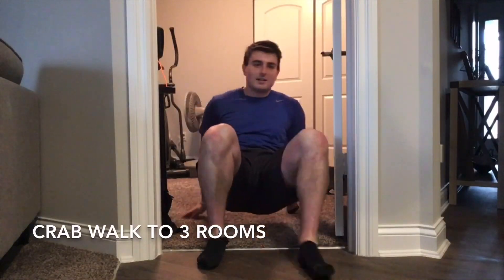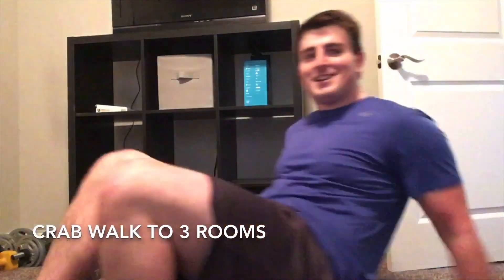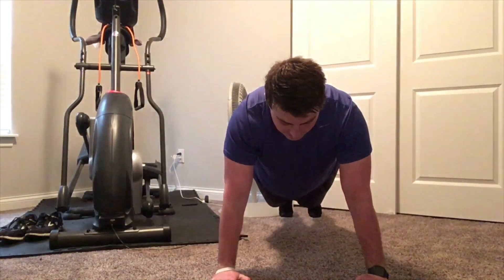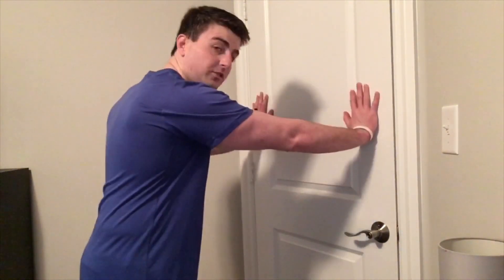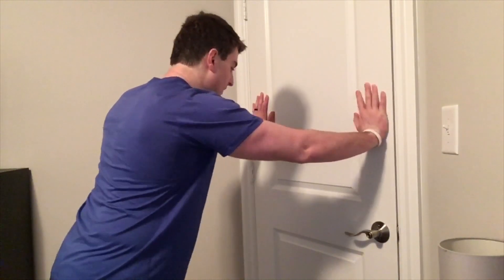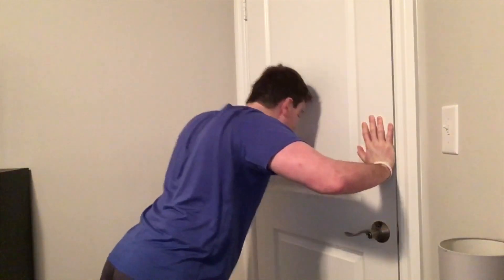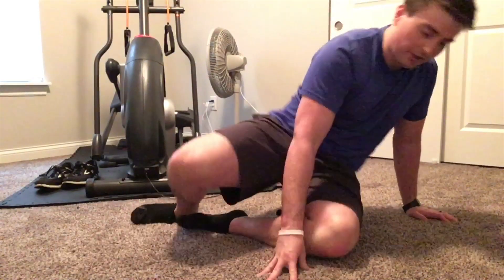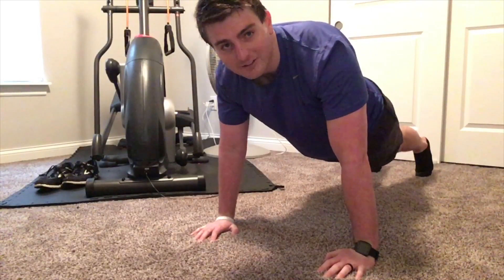At Home Learning Day 4 - 5 Day Fitness Blast - March 19th, 2020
Upper Body Strength